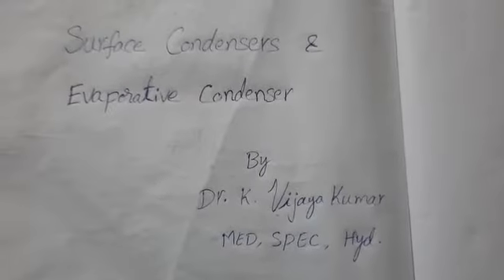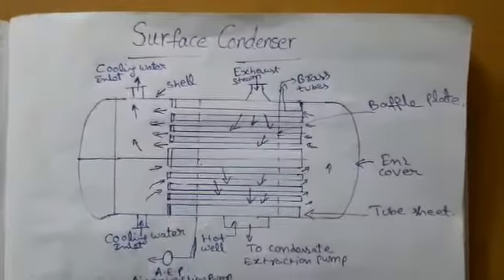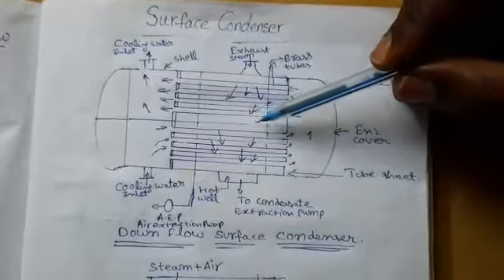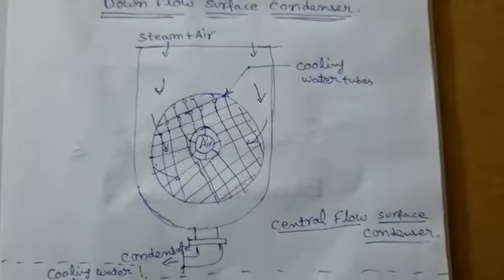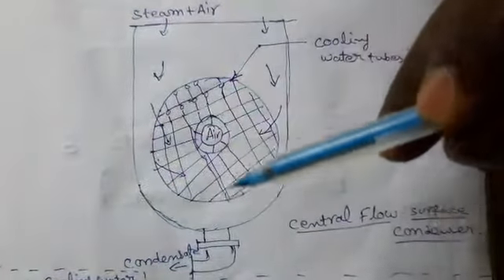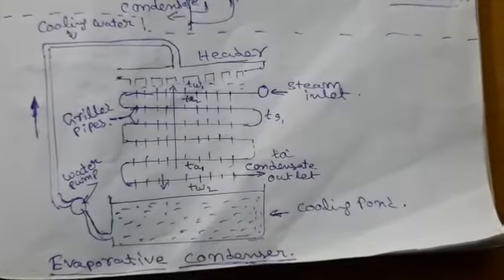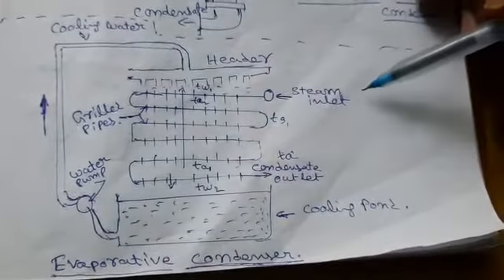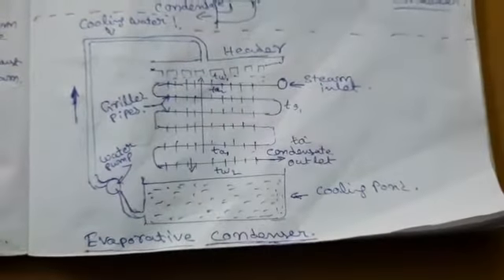Surface and Evaporative Condensers